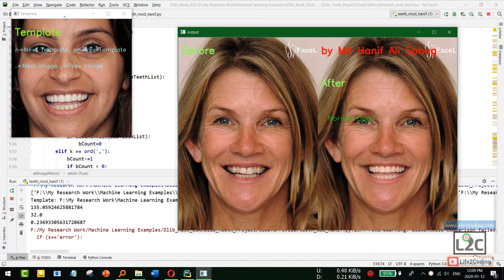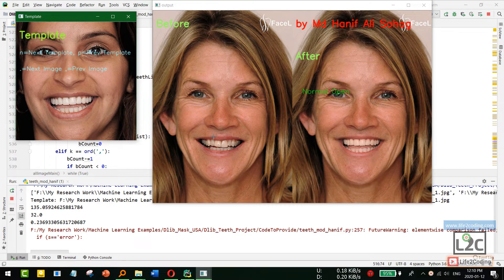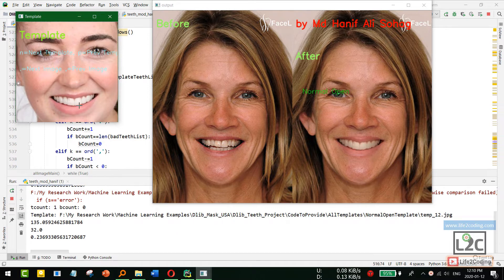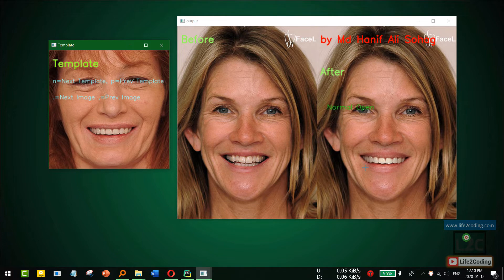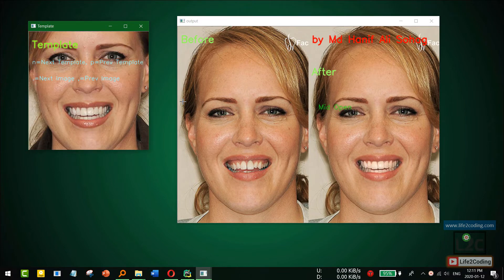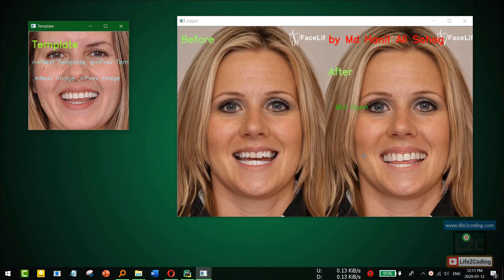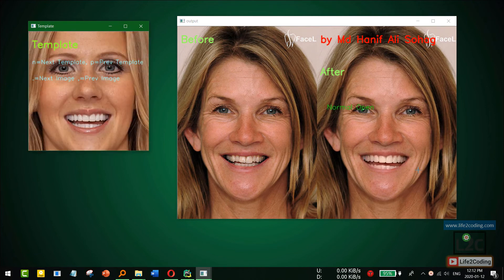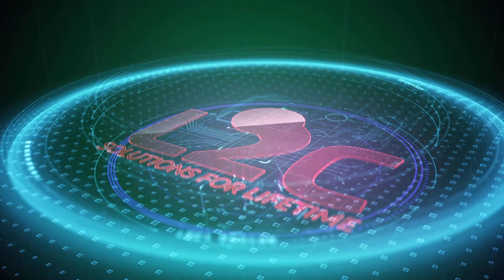Image Processing Based Teeth Replacement or Augmentation using Python OpenCV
The project is developed using Python, Dlib and OpenCV library. Sometimes, people who don't have good teeth may want to see themselves with nice teeth. This project might help them by simulating their teeth with some new nice looking teeth. The project is still in development and I hope to provide a web-based demo link soon so that others can try it as well. Thanks. Pray for me.